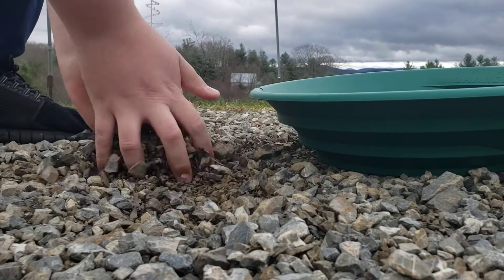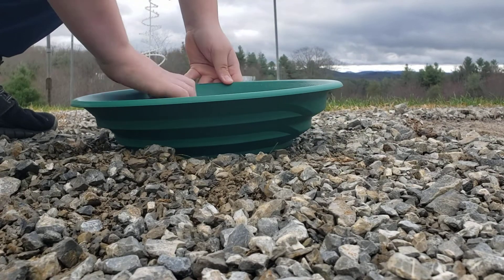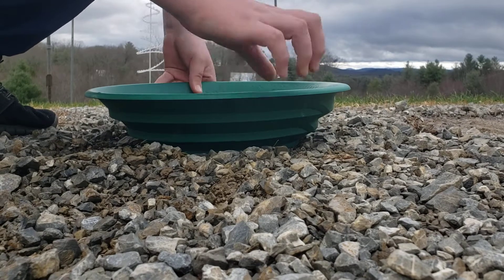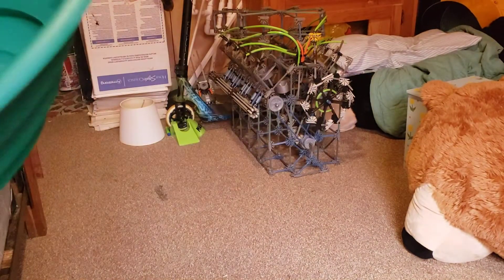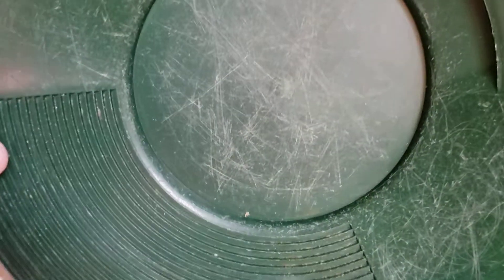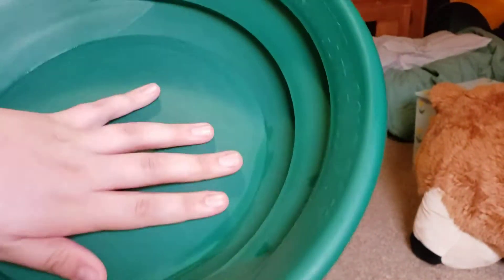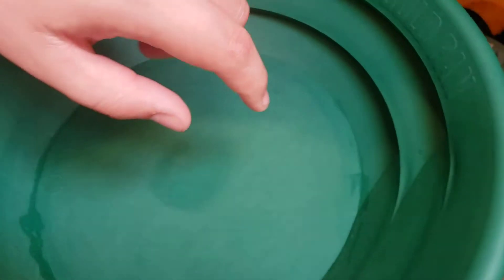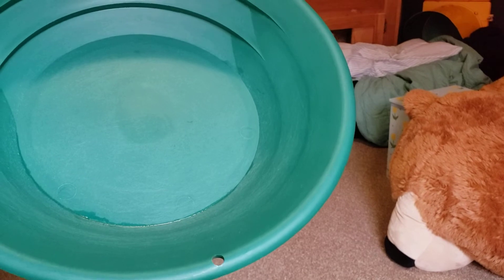How to season your gold pan